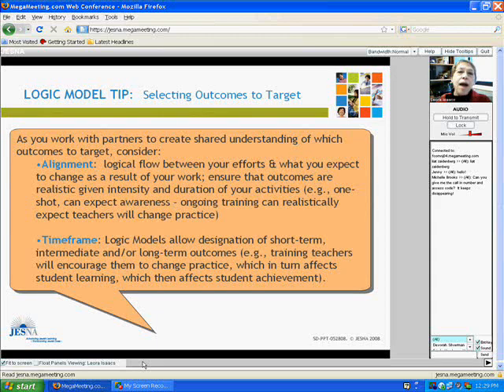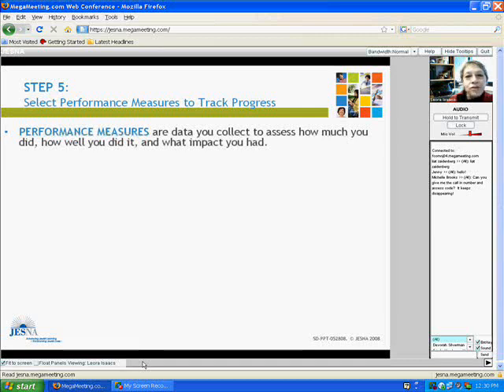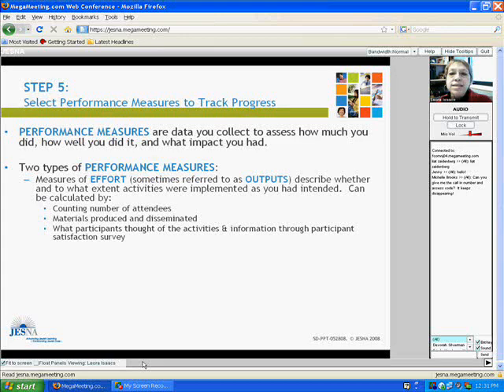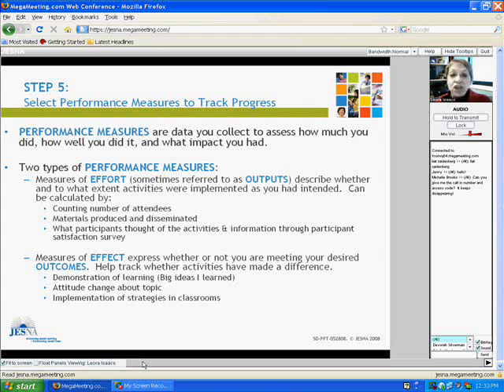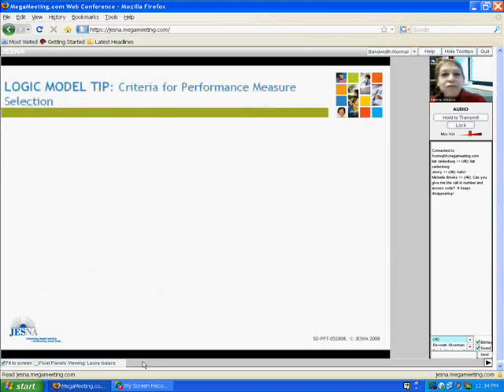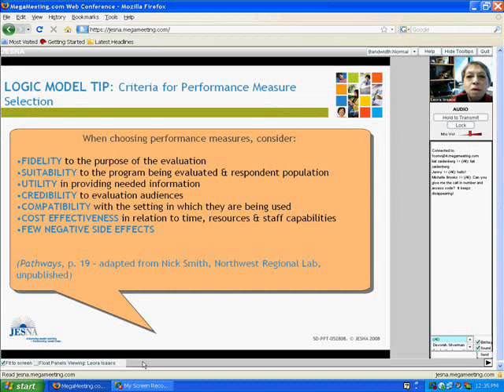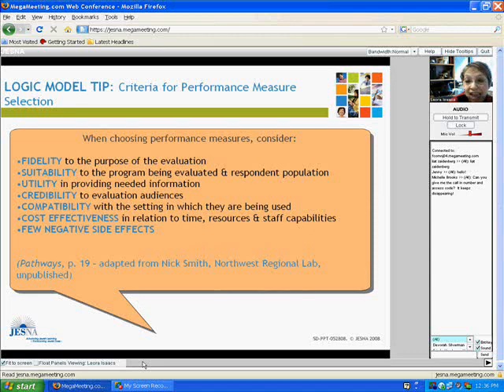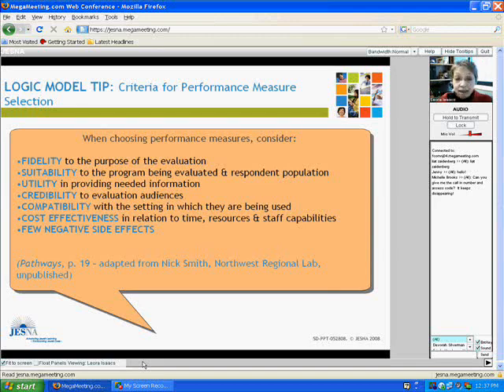program evaluation 3_3.wmv